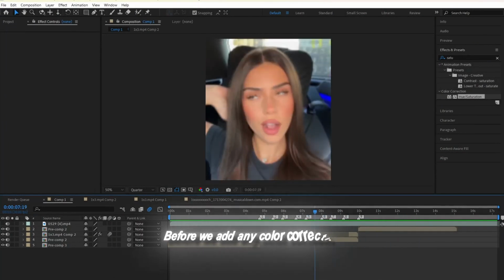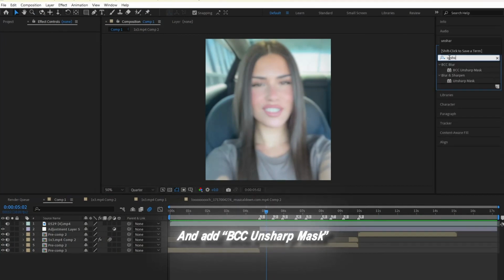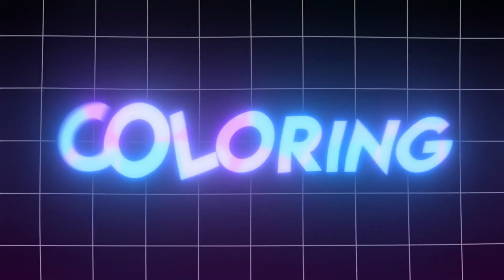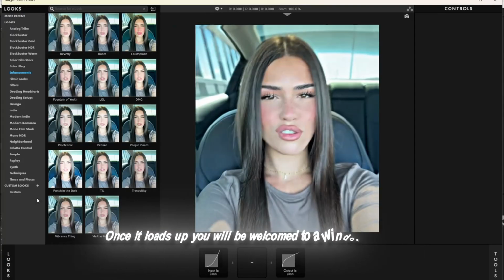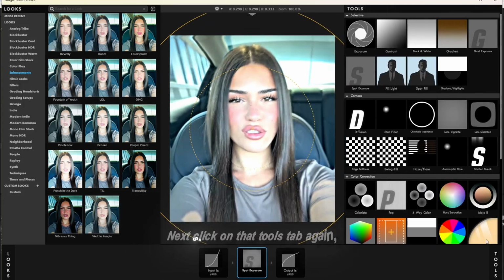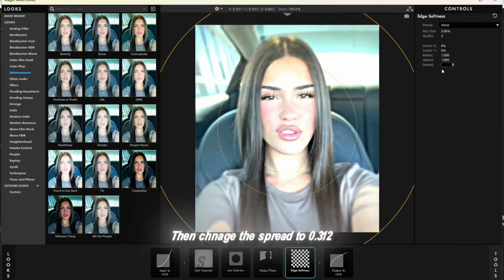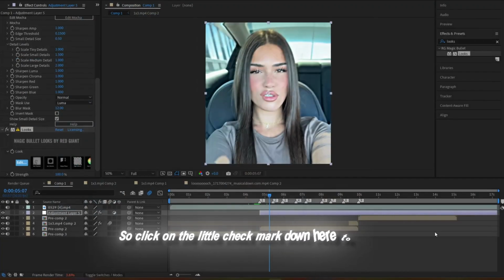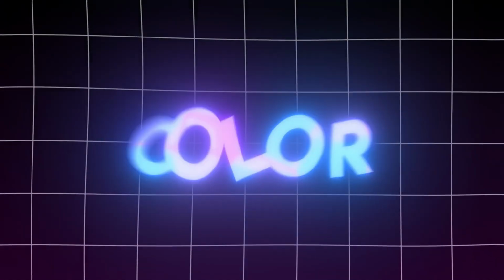Free Premium Leah Halton 4K CC || After Effects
Free cc
After Effects cc
AE cc
Free after effects color correction
Free after effects cc
4k after effects cc
Premium After Effects cc
TikTok After Effects cc
4k tiktok after effects cc
4k after effects color correction
Leah Halton CC
4k Leah Halton CC
Leah Halton 4K After Effects CC
Leah Halton Color Correction
I kinda made this in celebration for 1k subscribers too so thank you all so much!!

0:00 - Intro
0:14 - Required Plugins
0:22 - Getting the adjustment layer ready
0:37 - Sharpen effects
1:00 - Looks coloring
2:02 - One last little touch up
2:14 - How to get more cc's like these
2:26 - How to upscale the video
2:33 - Join my discord server and follow my TikTok!